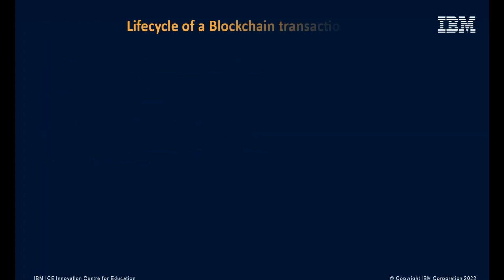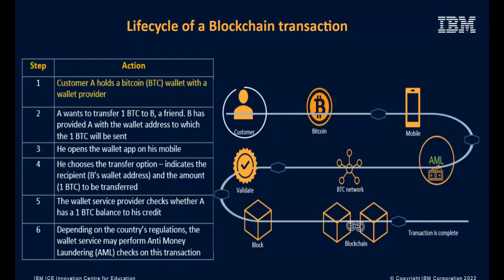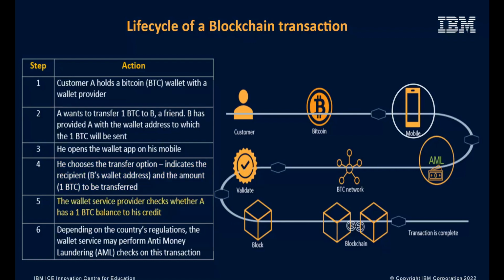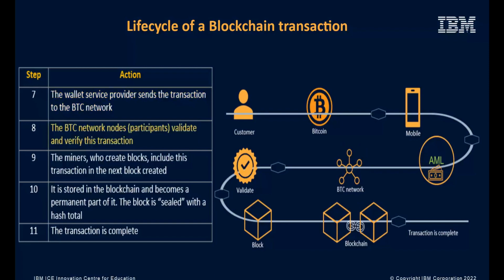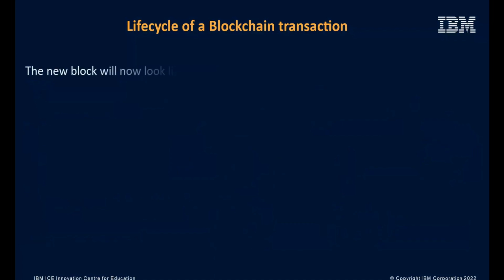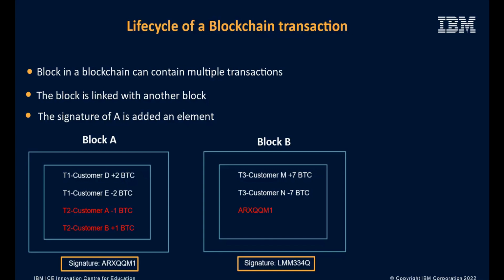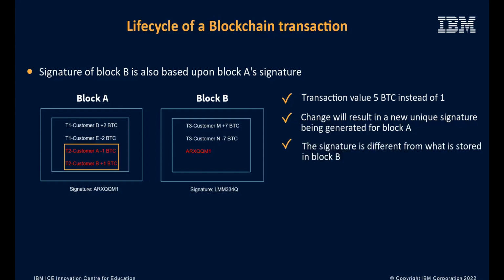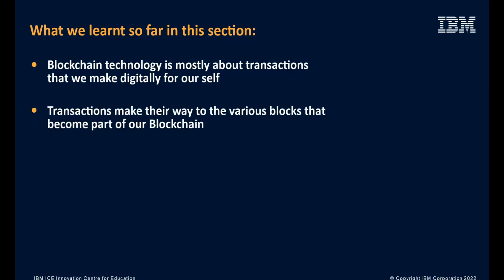Lifecycle of blockchain transaction | BLOCK CHAIN | LECTURE 04 | Skills game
🔗 Welcome to our Beginner’s Guide to Blockchain! 🚀

In this video, we’ll explore the fundamentals of blockchain technology, how it works, and why it's revolutionizing industries worldwide. Whether you're new to blockchain or looking for a refresher, this video will break down complex concepts into simple terms.

📌 Watch till the end for real-world examples!

Transcript